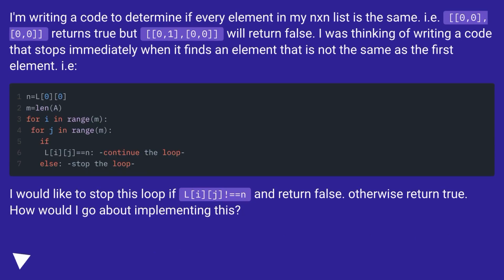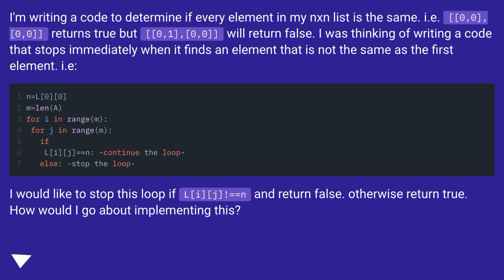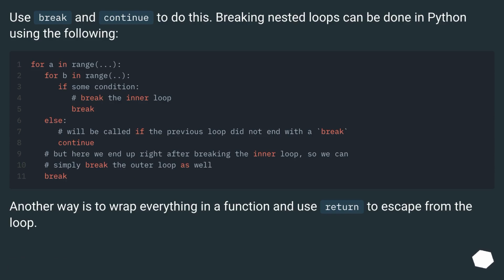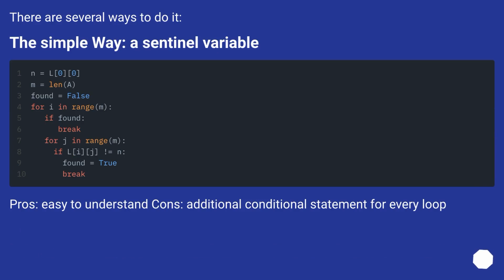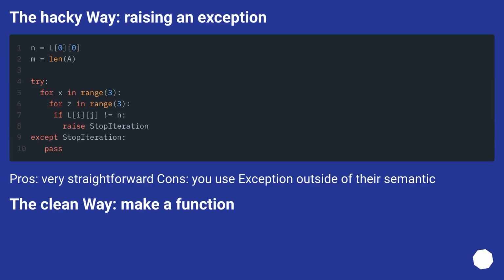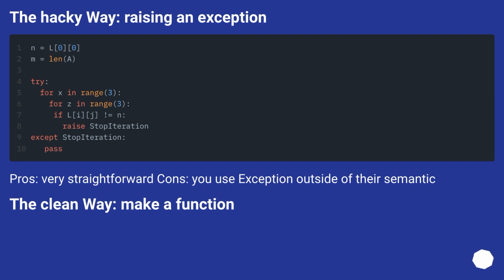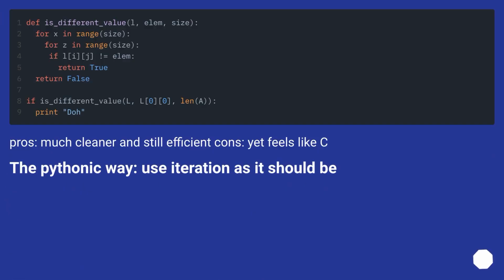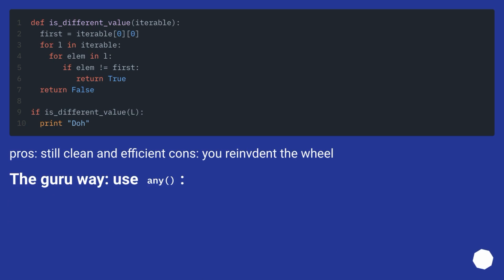how to stop a for loop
Chapters
00:00 Question
00:44 Accepted answer (Score 98)
01:14 Answer 2 (Score 63)
02:52 Answer 3 (Score 4)
03:15 Answer 4 (Score 0)
03:30 Thank you